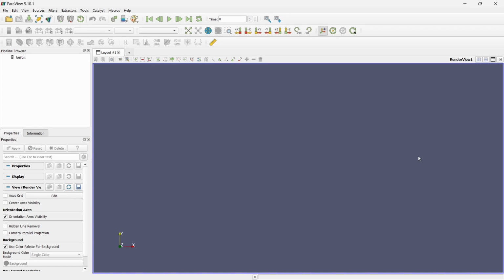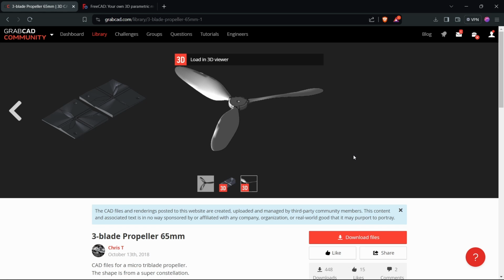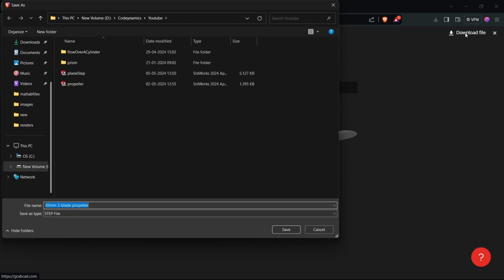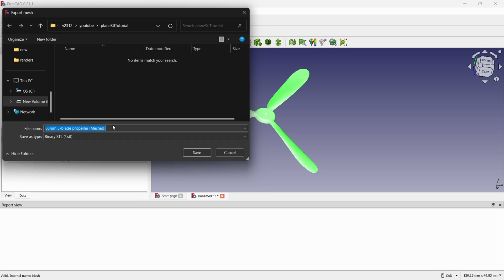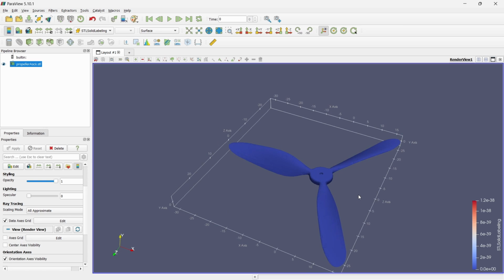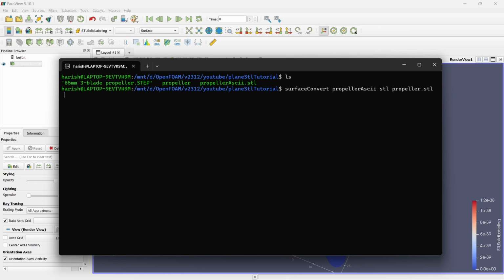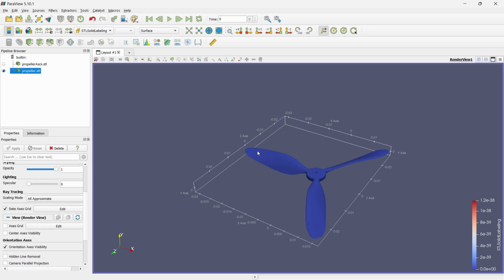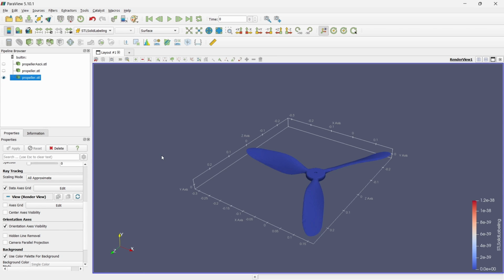Import Any CAD Model into OpenFOAM in 3 Simple Steps | For snappyHexMesh | FreeCAD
Command:         surfaceConvert inFile.stl outFile.stl -clean -scale value
Example:            surfaceConvert propellermm.stl propeller.stl -clean -scale 0.001